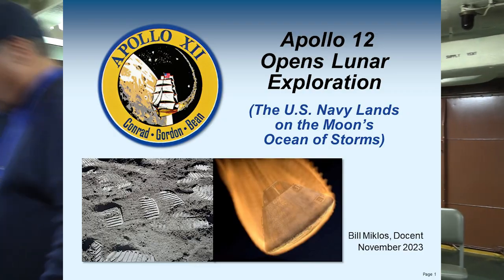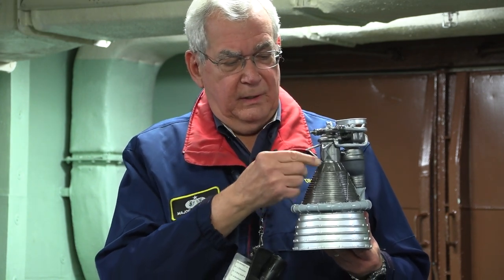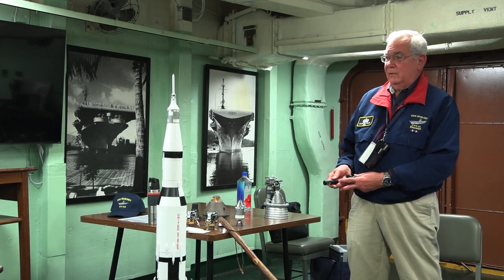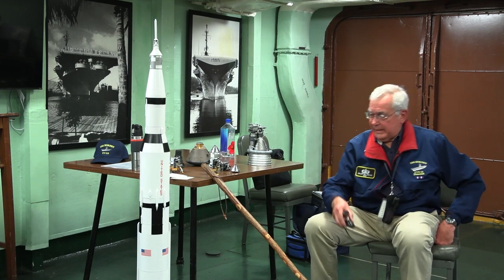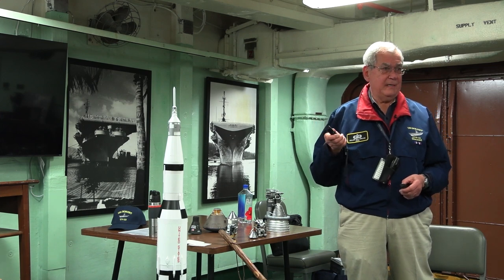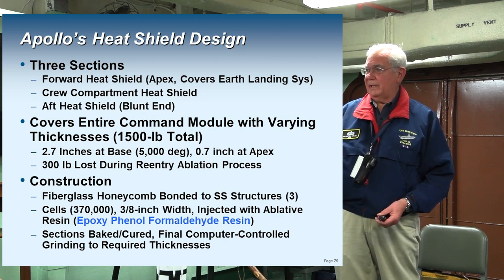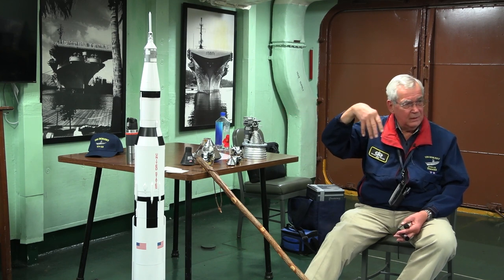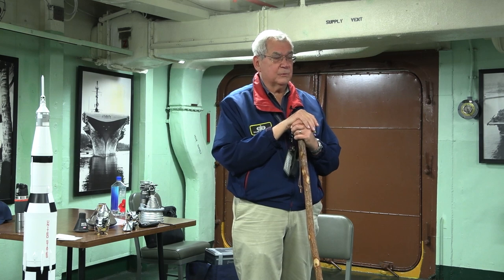Apollo 12 Presentation by our expert-in-residence Bill Miklos Hornet Museum docent.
Are you looking for more detailed information on the Apollo missions? The Hornet Museum is fortunate to have Bill Miklos onboard as one of our volunteer docents who, as a retired project manager from Lockheed Missiles & Space, is a true expert about the Apollo program. Bill loves to present the Apollo missions and provide clarity to the incredible technical challenges and achievements made while satisfying the difficult requirements of getting men to the moon and back safely.